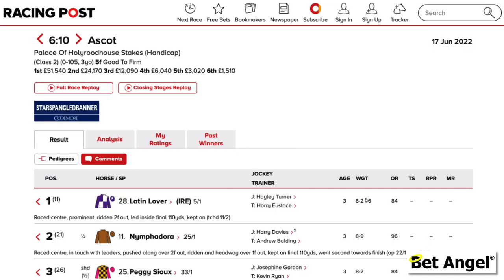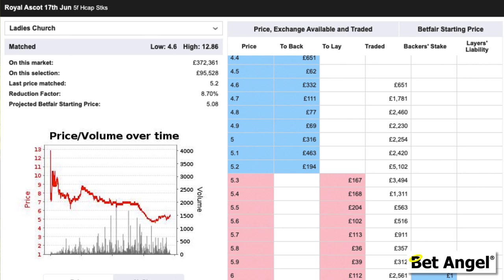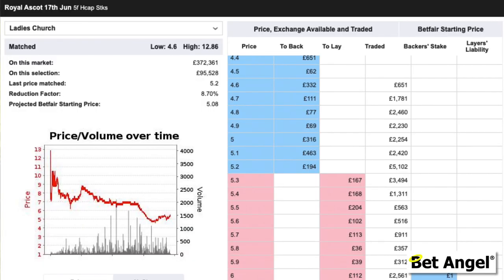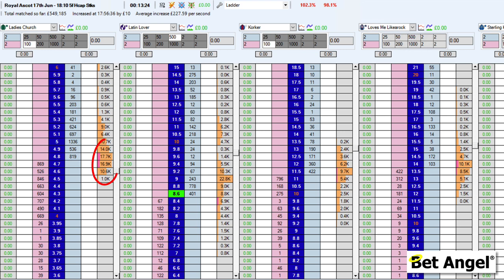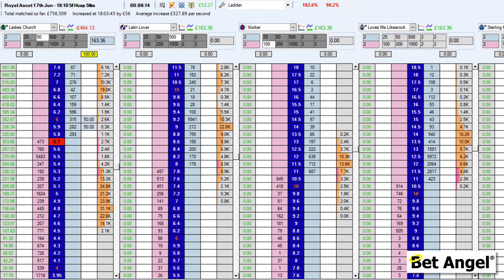Professional Trader Shows How To Trade On Betfair Horse Racing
Betfair trading is a great way to profit from betting on Horse Racing. The great thing is that it doesn't need to be complicated.

In this video, professional trader Peter Webb shows how to trade on Betfair horse racing. He walks through a live trade using Bet Angel and explains the thought process behind it. If you're interested in learning how to trade on Betfair, this is a great video to watch!

This was one of many trades Peter did at Royal Ascot, but this particular trade includes a range of things that have been touched on in other videos.

00:00 - Introduction
01:15 - Horse Racing - Races type and description of card
02:12 - What is a Handicap Race?
03:34 - Competitive and uncompetitive handicaps
04:41 - Intial assessment of the market
05:50 - When should be open our trade in this market?
06:45 - Why we entered the market at this point
07:46 - A strong entry signal explained
08:40 - Where should you place your exit positions?
09:28 - Managing your exit positions
11:50 - Trade complete
11:56 - Hedged and un-hedged trade values & trade sizes
13:48 - Overall summary of this trade
15:43 - Conclusion